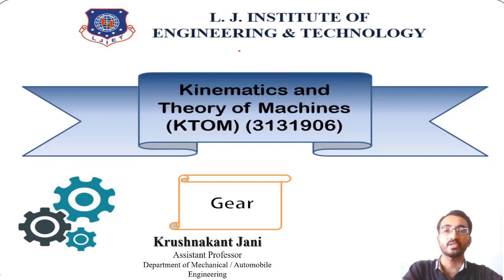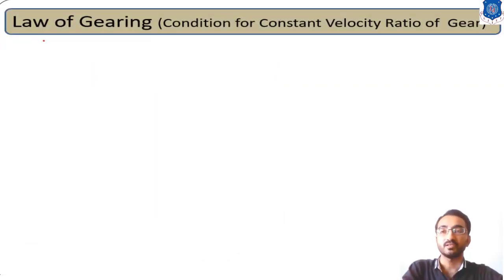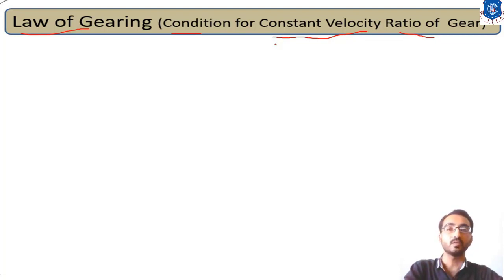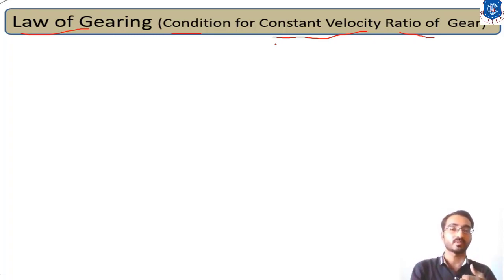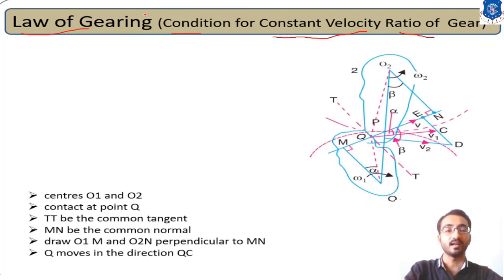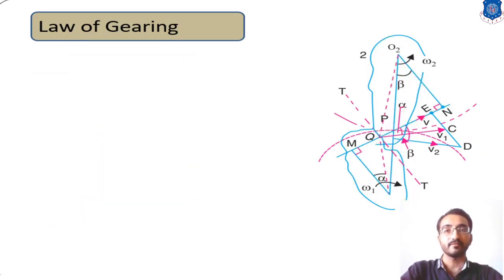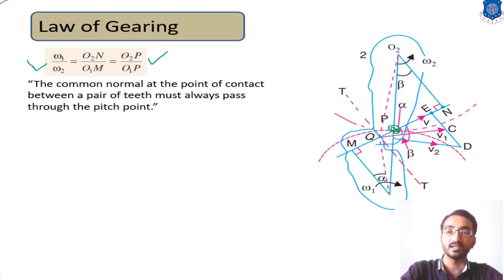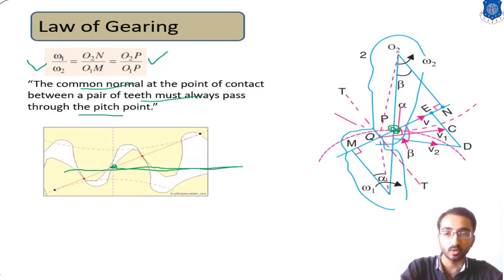L 42 Derivation of Equation for Law of Gearing I Kinematics and Theory of Machine | Mechanical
Kinematics and Theory of Machine Lecture Series by KrushankantJani

Content covered in this Lecture:
Derivation of Fundamental Equation for Law of Gearing

Reference: -
Theory of Machine by R. S. Khurmi
Theory of Machines by S. S. Rattan